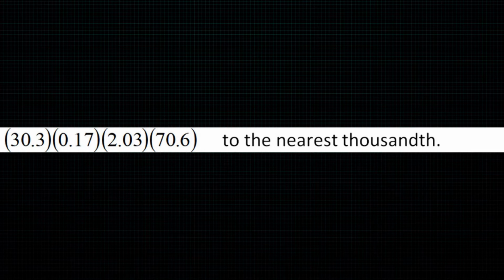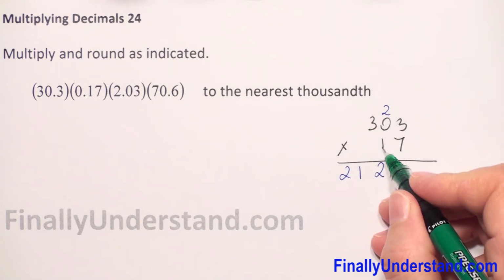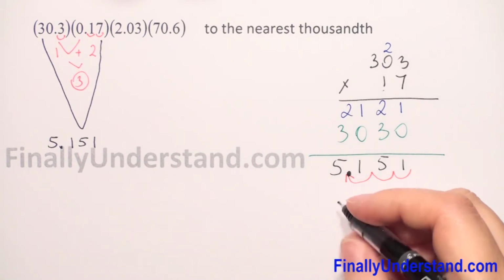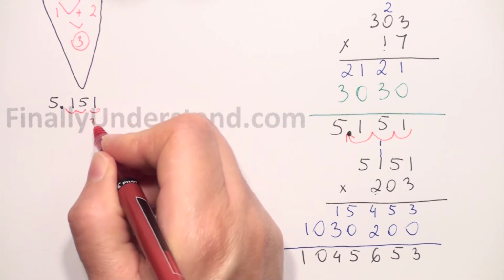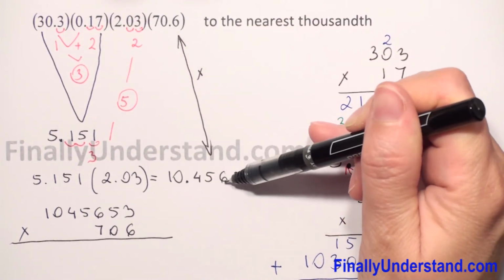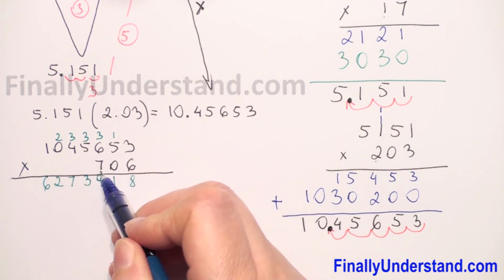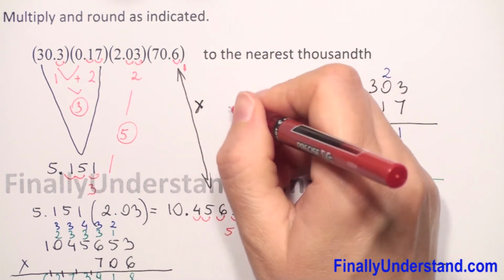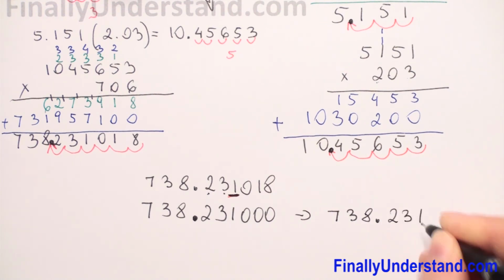Multiply Decimals and Round as Indicated | Easy Math Tutorial 24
Learn how to multiply decimals with clear examples and step-by-step explanations. This video will help you understand decimal multiplication and practice solving problems with confidence. Great for students, teachers, and anyone looking to improve their math skills!